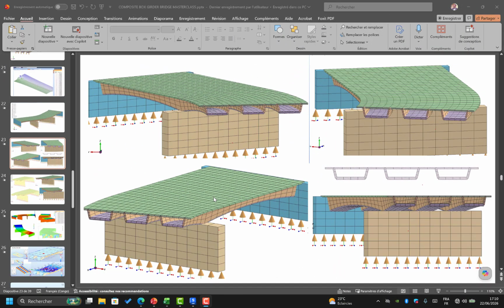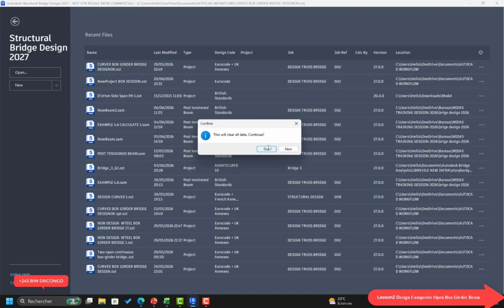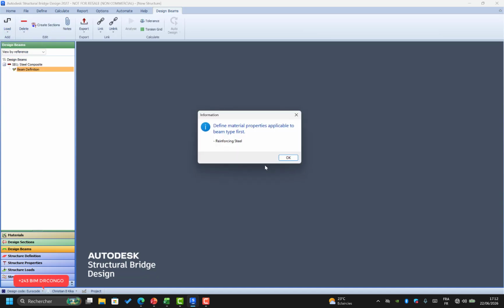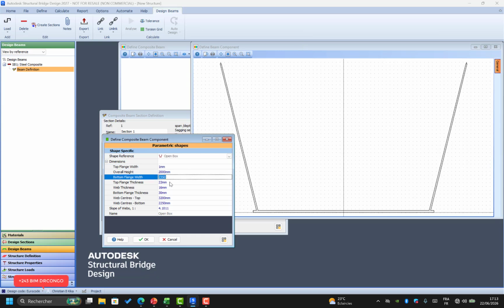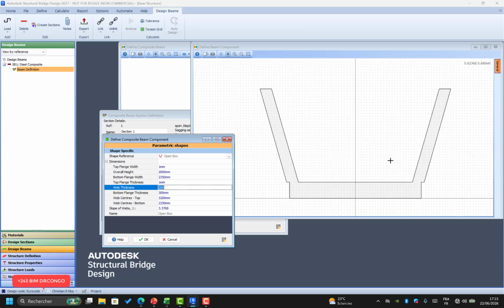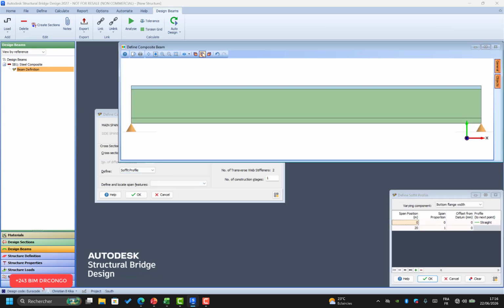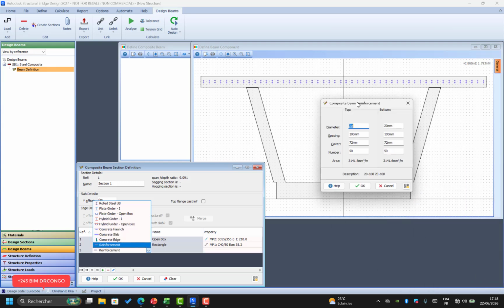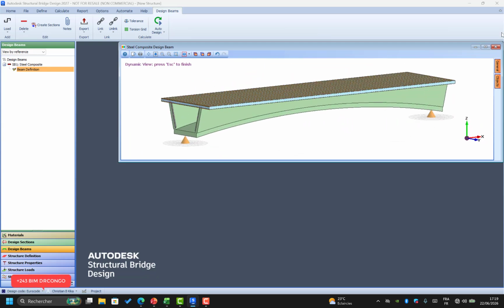Design Composite Open Box Girder Beam Part 2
in this lecture you are showing  how to design the  compostite box girder, with Autodesk structural bridge desugn 2027,
There two type  of steel Box girders
1.Steel-concrete Composite box dirder ( Steel box composite with concrete deck
2. Steel Box Girders: With Orthotopic Deck.
Composite box girder are gneraly used in moderate to medium span ( 30 to 60m)
and the Composite box girders with Orthotopic decks  are often used for longer span bridges
In multiple box-girder deisg primary consideration should ne given to Flexure, an single Box-girder design however, both Torsion and Flexure must be condidered.